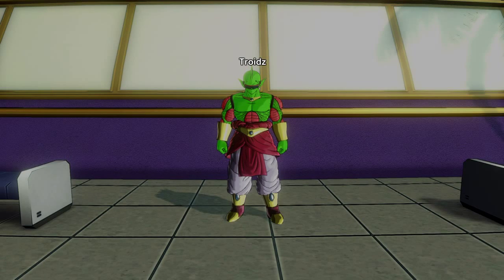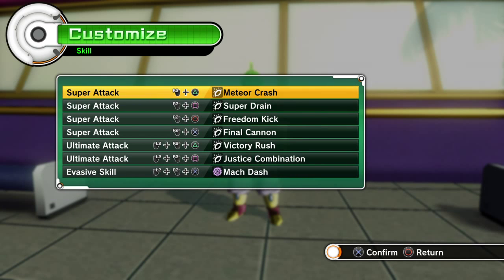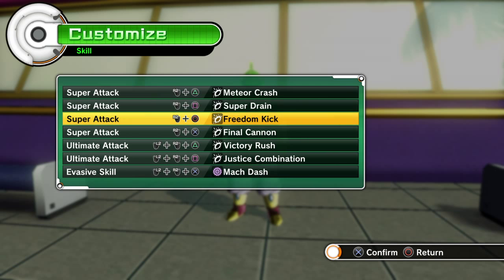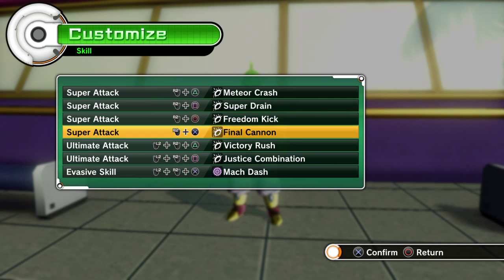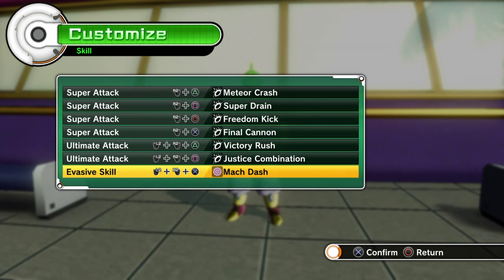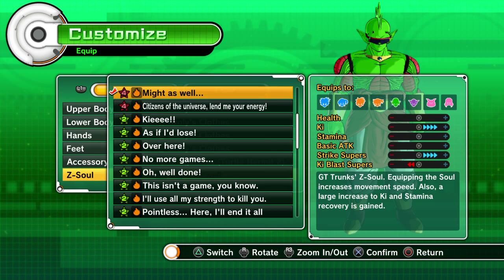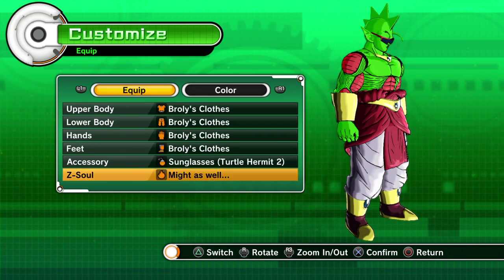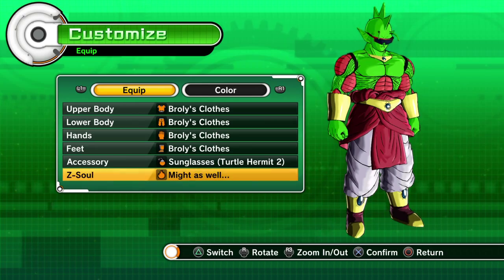DBX: Great Namekian Tank\Striker Build V2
V2 to my build!